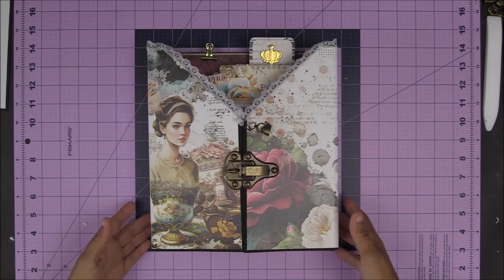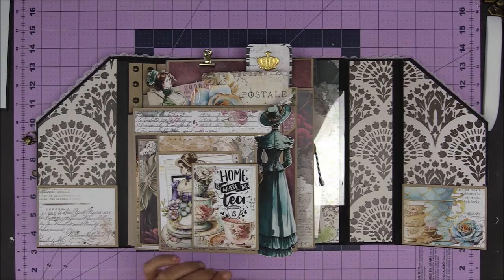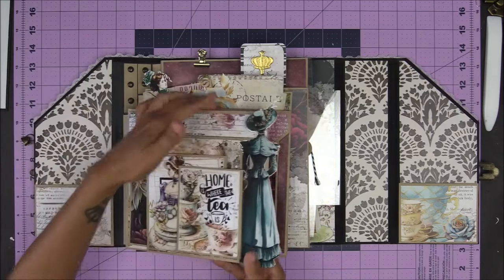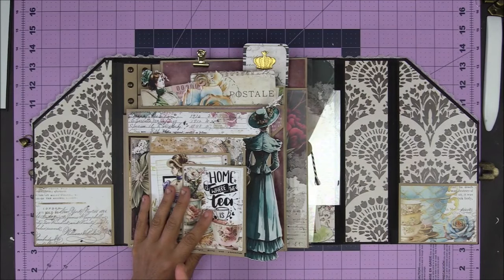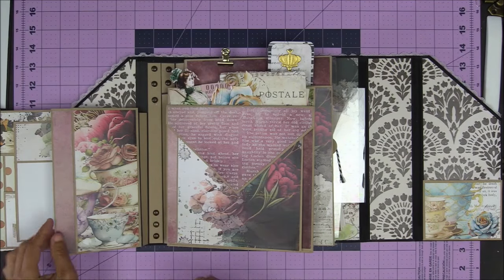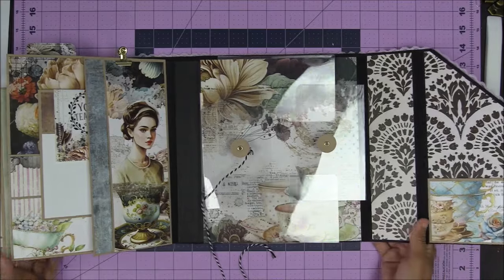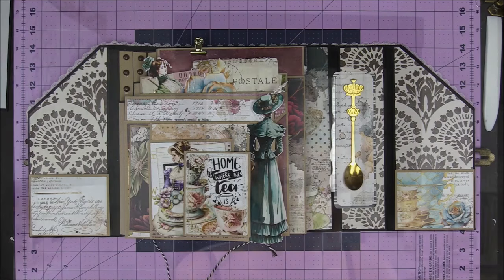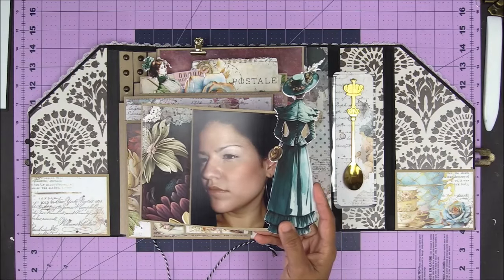Abigail Grace Album & Crop - At - Home July 2024 Event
Paper collection used:
- Paper Phenomenon - English Tea Party (printed collection available)